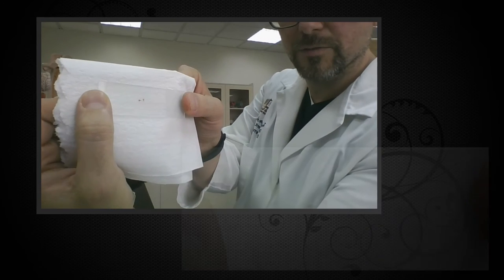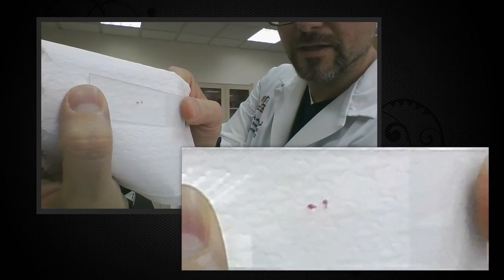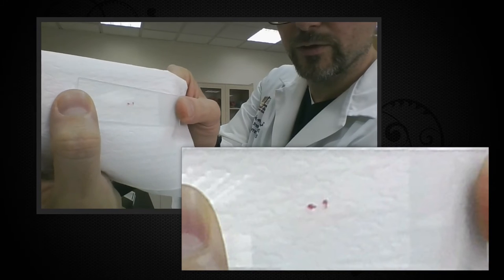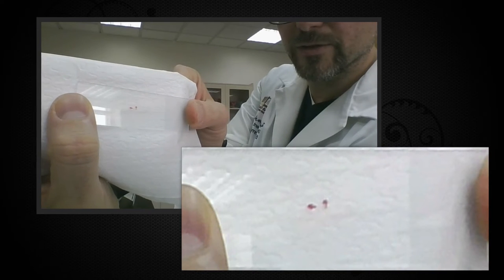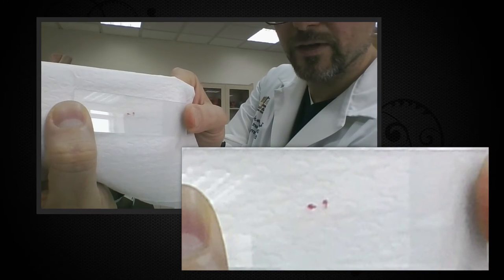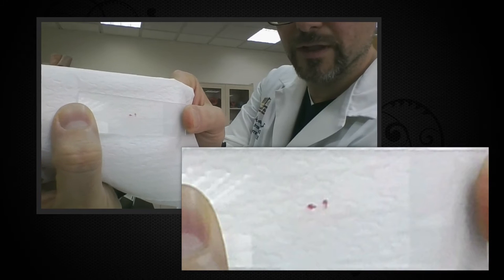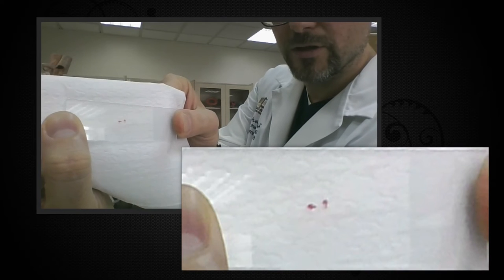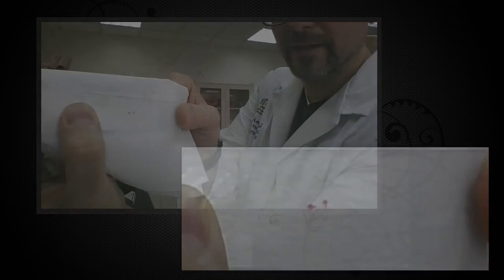Microscope Basics: Image and Movement in a Compound Light Microscope